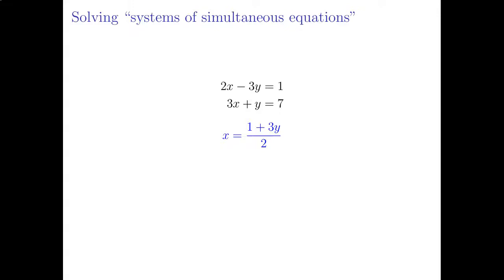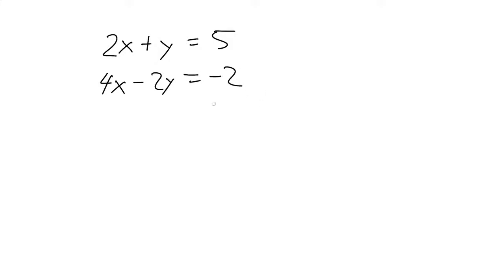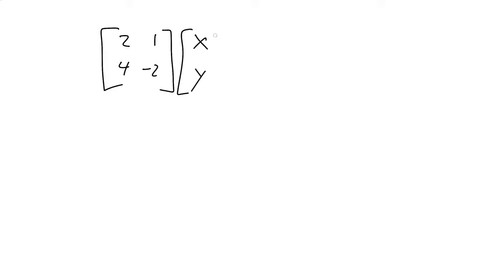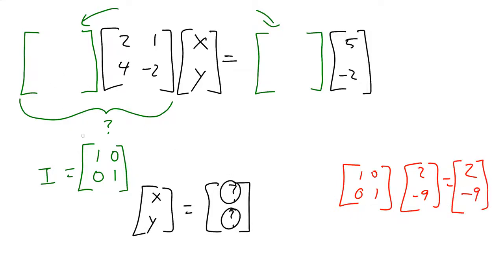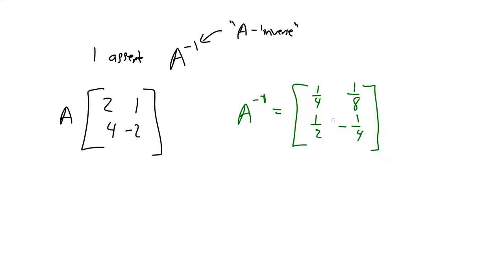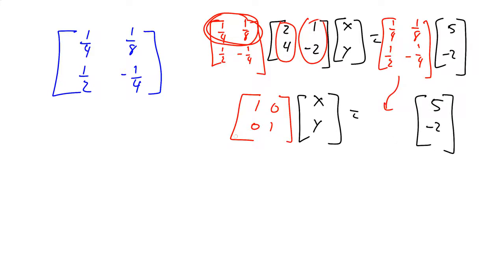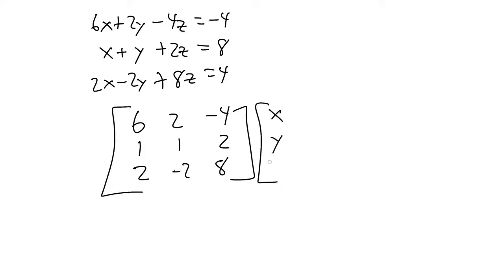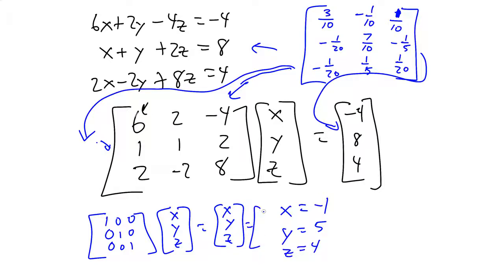Matrix Inverse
Linear Algebra, Episode VI: Matrix Multiplication
Key Topic: Matrix Inverse